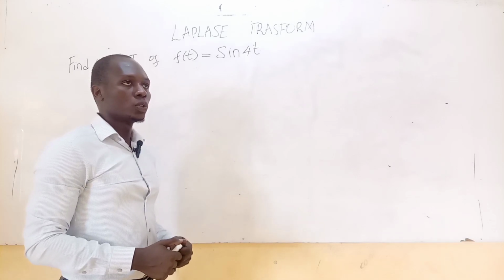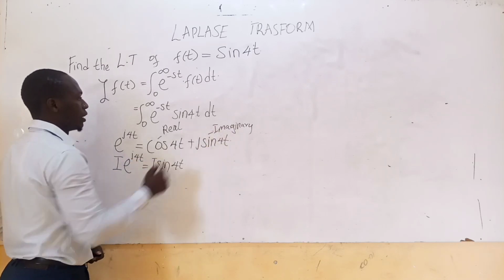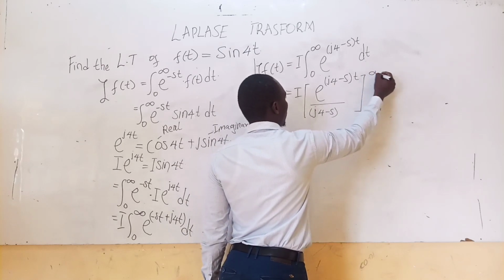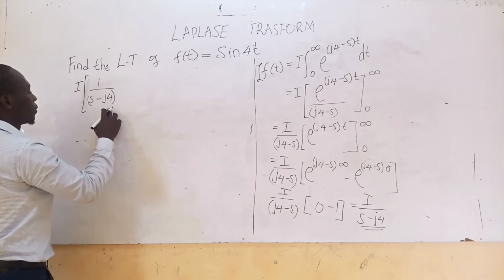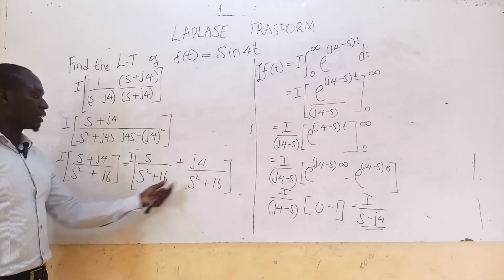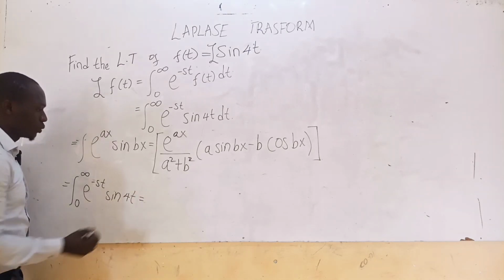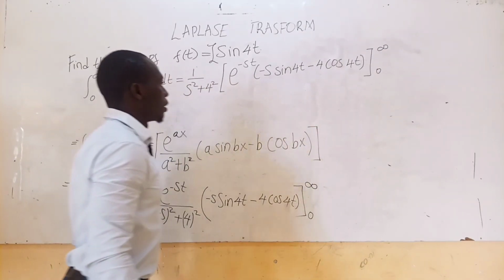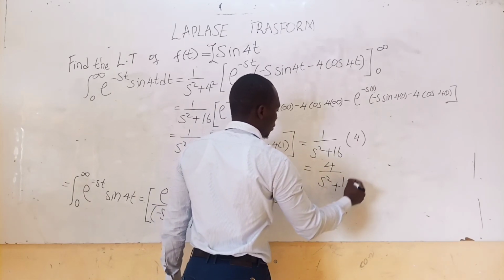Laplace transform of sin(4t) from first principle example 1 (using two different methods)